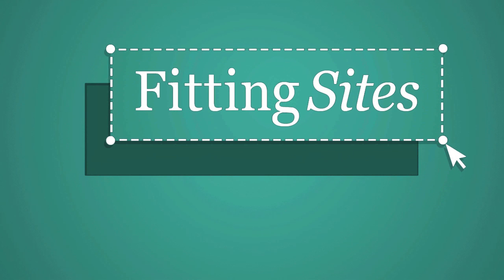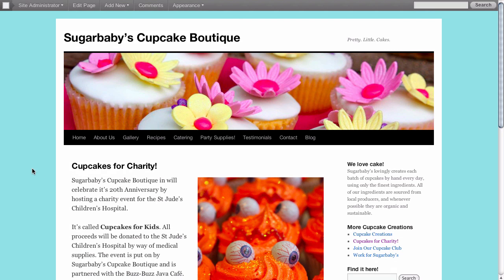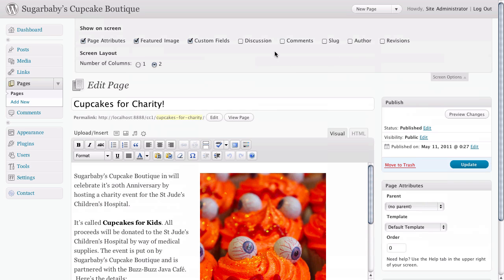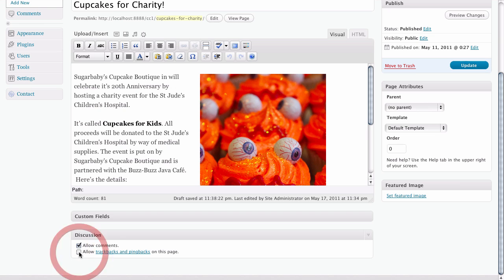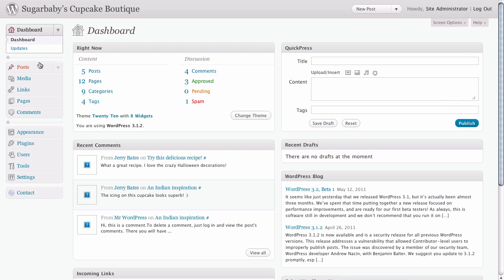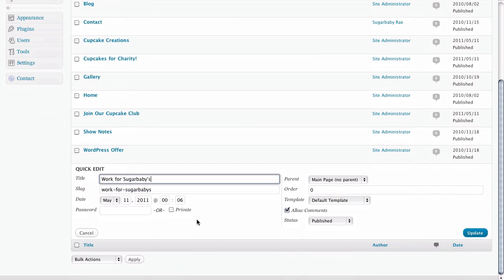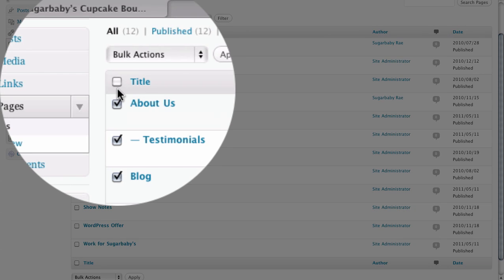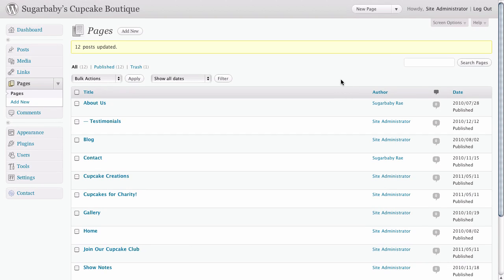How to turn OFF comments on your WordPress pages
By default, WordPress adds commenting to all the pages of your site (just as it does for blogs) but that is an easy feature to disable if you don't want comments on your static pages.  We show you how to turn comments off for individual pages, as well as how to remove them in bulk from all the pages of your site